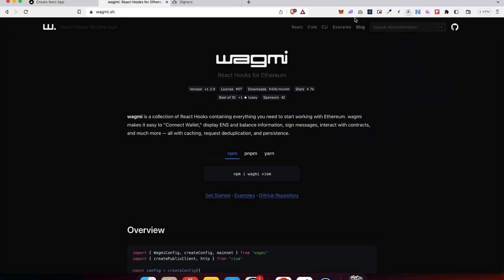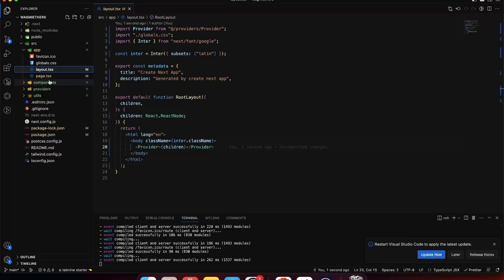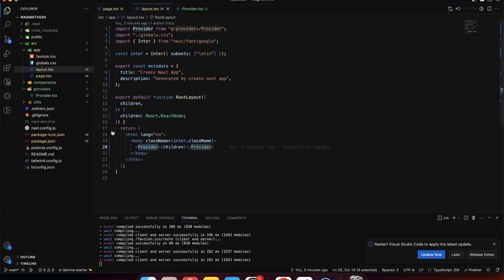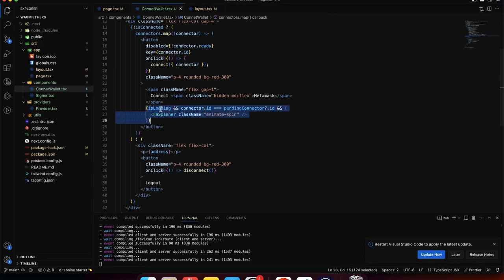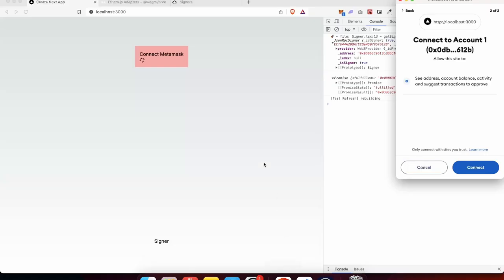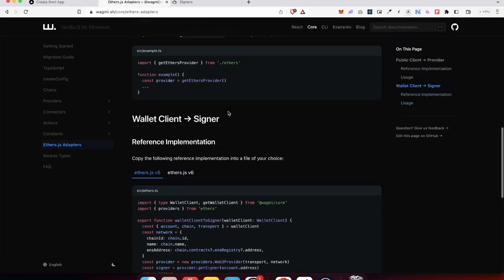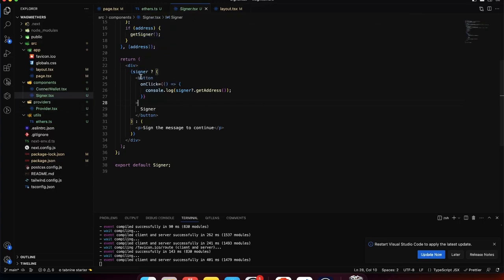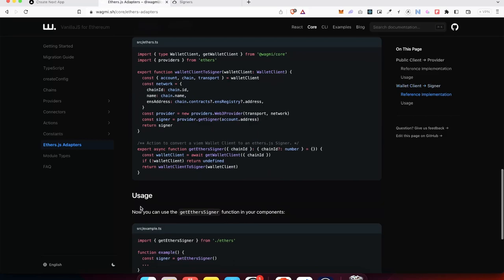Connect your latest wagmi + viem with ethersjs to use ethers provider, signer with wagmi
Timestamps:
0:00 Introduction
0:10 What problem are we solving in this video?
1:48 Code Explanation and Setup
7:13 Connect your latest wagmi + viem with ethersjs to use ethers provider, signer with wagmi
14: 12 Future plans in web3 content

Highlights
🚀 Learn how to connect metaMask wallet with Wagmi using Ethers.js
🎯 Resolve issues faced while using Wagami + Ethers combination
📱 Connect your Metamask wallet with Wagmi application
🚪 Log in and log out functionality with console logging of signer
⚙️ Create a provider and configure the chain for Wagmi
🔗 Use connectors like Metamask or WalletConnect
✍️ Provide signature functionality for various tools using Ethers.js

In this exciting video, we explore the integration of wagmi and Viem with ethers.js, enabling seamless interaction with the Ethereum blockchain. Join us as we dive into the world of Web3 development and learn how to leverage the power of ethers.js to connect to an Ethereum provider and utilize signers for secure transactions.

🚀 Discover the possibilities of wagmi, the innovative decentralized application framework, combined with Viem, a powerful user interface library. With this dynamic duo, you'll be equipped to create remarkable decentralized applications on the Ethereum network.

🔗 Whether you're a seasoned developer or a newcomer to the world of Ethereum, this tutorial provides step-by-step guidance on setting up your development environment, integrating wagmi, Viem, and ethers.js, and implementing essential functionality using Ethereum providers and signers.

💡 Don't miss out on this opportunity to level up your Ethereum development skills and unlock the potential of Web3. Join us as we bridge the gap between wagmi, Viem, and ethers.js, and empower your applications with the full capabilities of the Ethereum ecosystem.

Let's wagmi together in the world of Ethereum Web3!